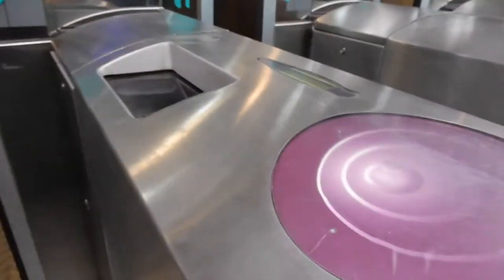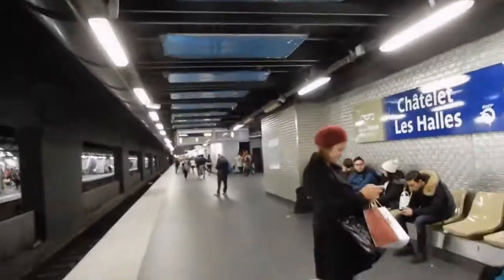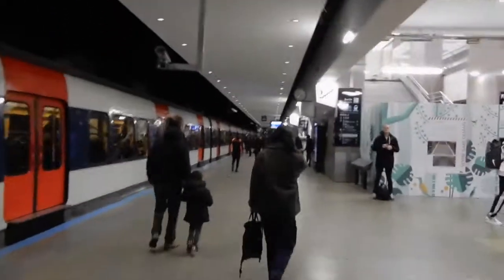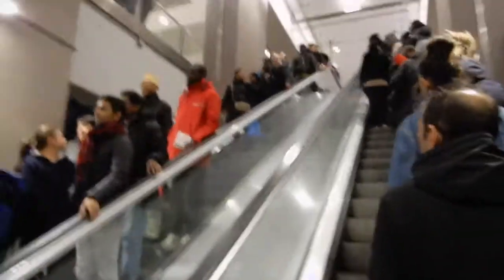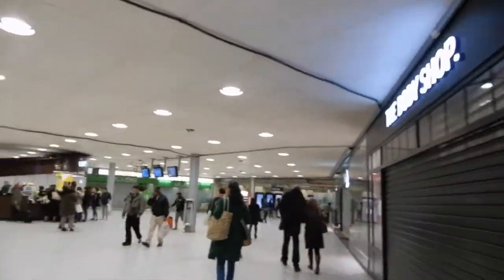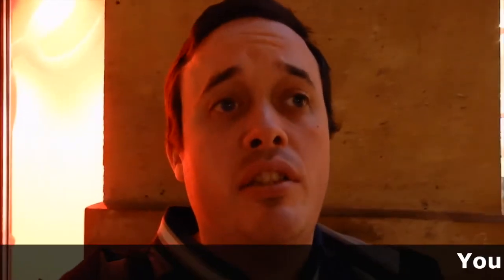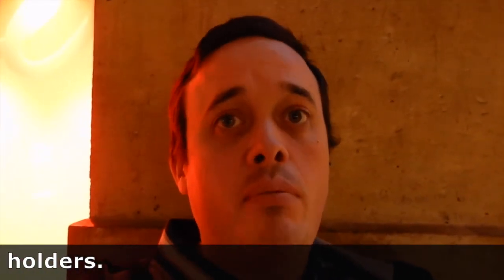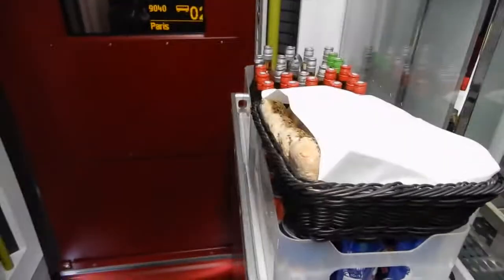Disneyland Paris to Gare du Nord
This video will show you the route from Marne la Vallee (Disneyland Paris) to United Kingdom via Gare du Nord